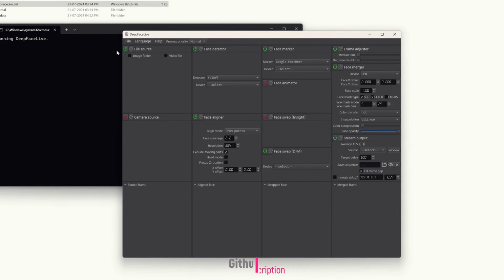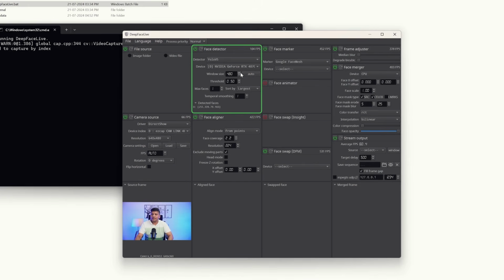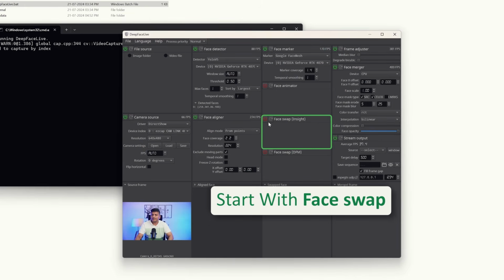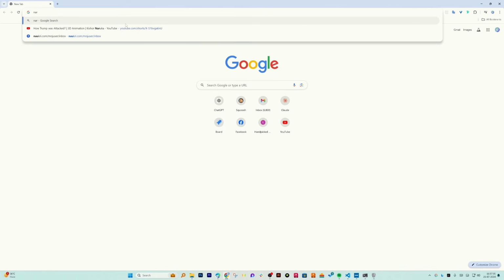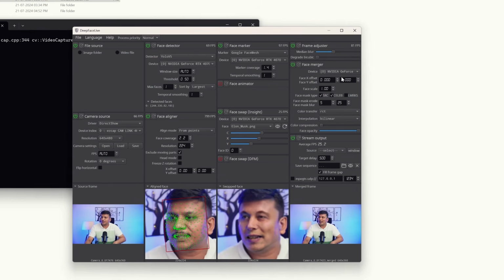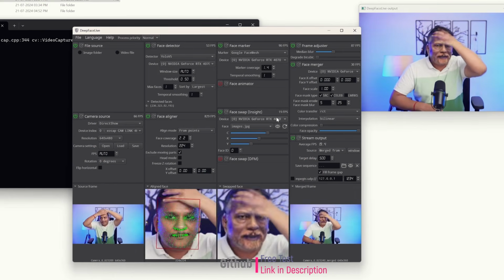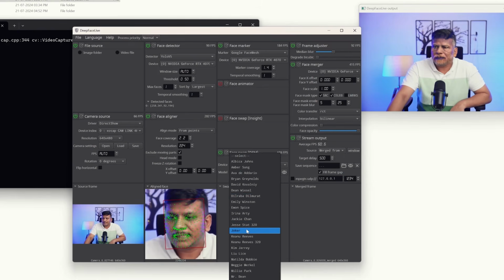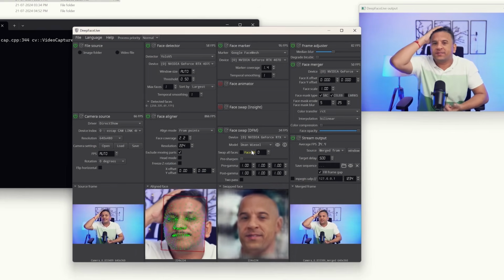Create Viral Deepfakes With These INSANE AI Tools (Full Software Guide) | Deepfake Software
Want to create hyper-realistic deepfakes but don’t know which software to use? In this video, I break down the best deepfake programs and AI face swap tools available right now – both free and paid. Whether you’re a beginner or an experienced creator, these tools will help you make viral face-swap videos, realistic deepfakes, and creative AI content.

🔥 In this deepfake software guide you’ll discover:
• The easiest face swap programs for beginners
• Advanced deepfake software for professional results
• Free vs paid options – what you actually need
• Key features, installation steps, and real demos
• Ethical considerations and how to use deepfake tools responsibly

From one-click mobile apps to powerful desktop deepfake generators, this video covers everything you need to start creating AI-powered videos today. Perfect for content creators, editors, or anyone curious about synthetic media.